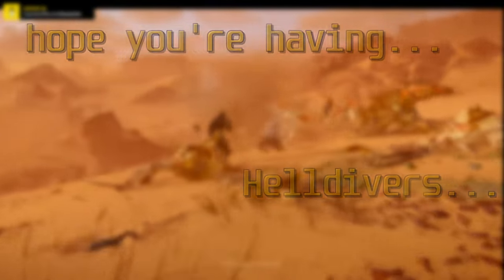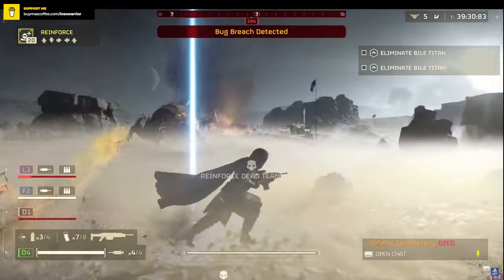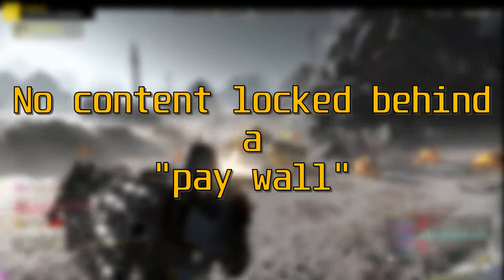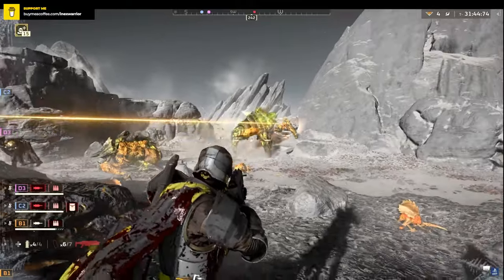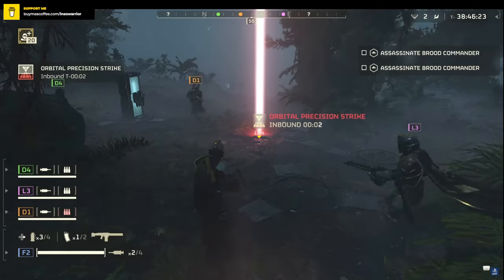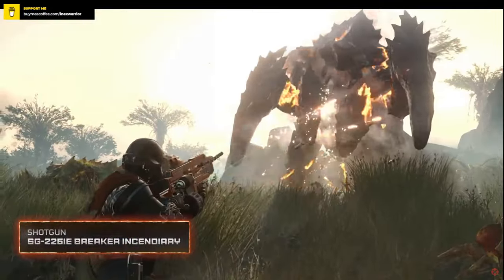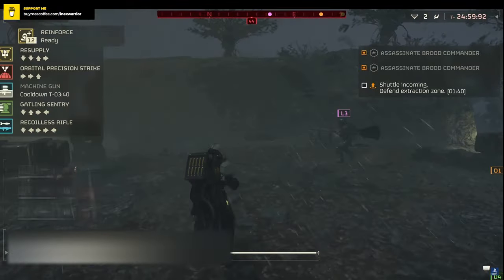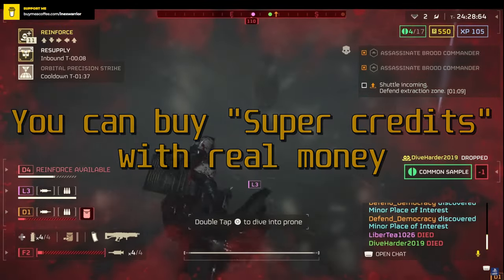Helldivers 2: Warbonds and microtransactions explained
Well, when it comes to making video like this or just general information about the game, I'm not gonna lie...I'm NOT the best. However, when it comes to gameplay and combat. Well, that's what people know me and my and my boys for! So, on the 8th...the galactic scum shall fear us...for I am an...INEXORABLE WARRIOR.

00:00 Intro
00:27 Warbonds explained
03:45 How to unlock Warbonds
04:04 Microtransactions